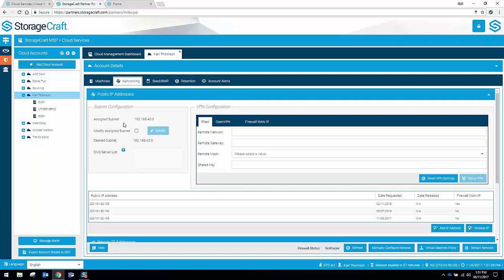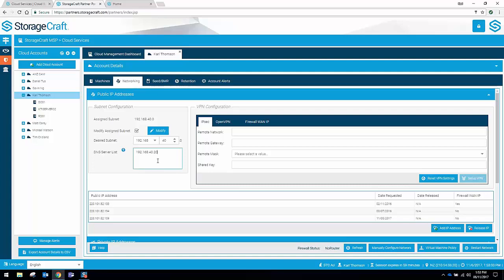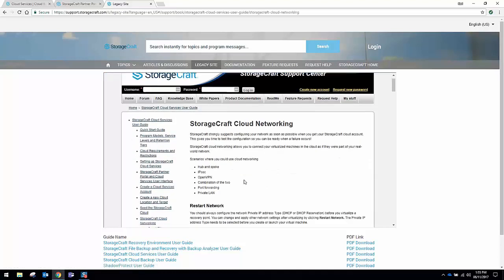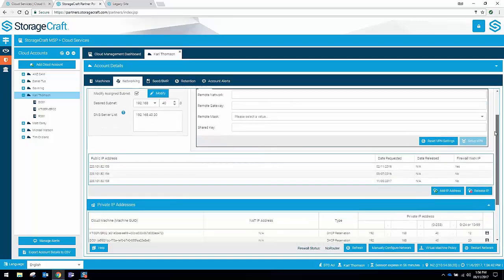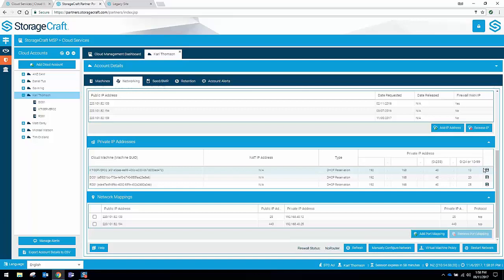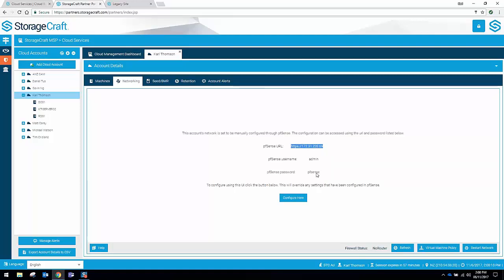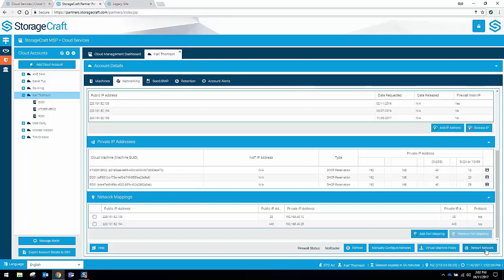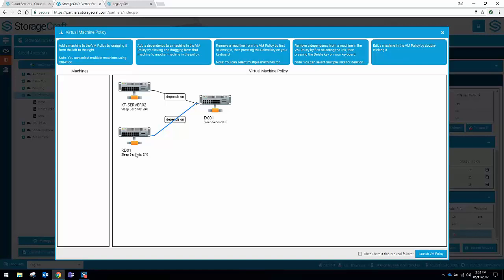StorageCraft Cloud Services Networking functionality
StorageCraft Sales Engineer Karl Thomson takes us through the StorageCraft Cloud Services Networking functionality.